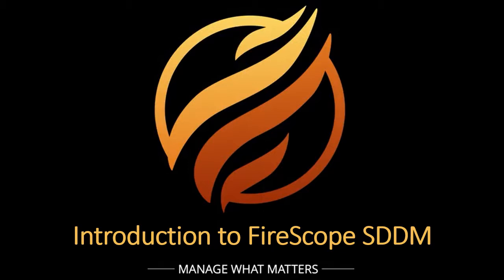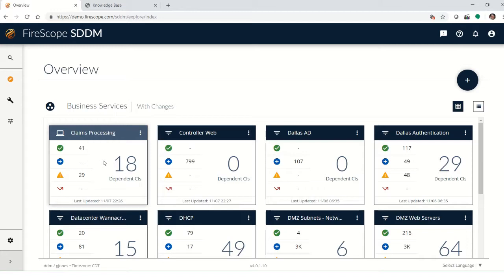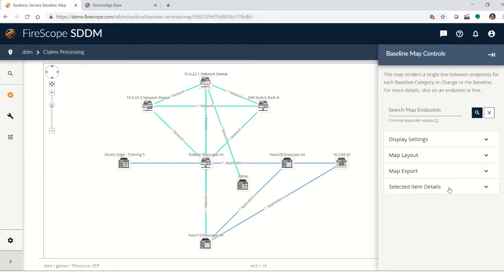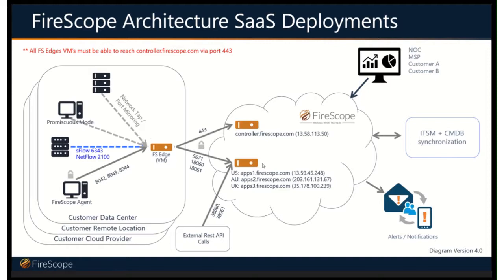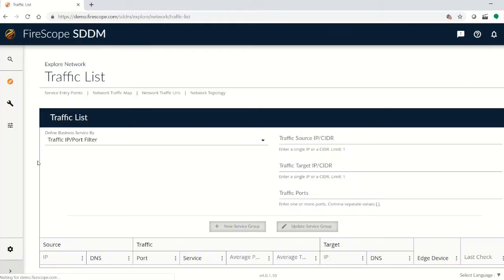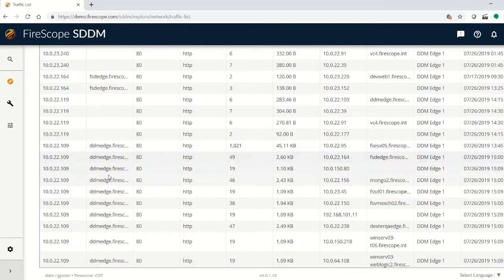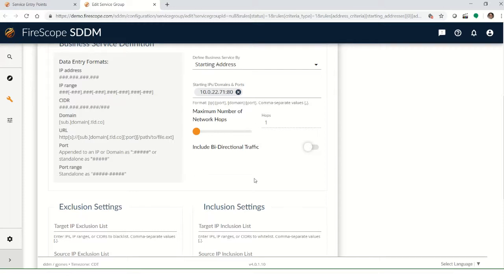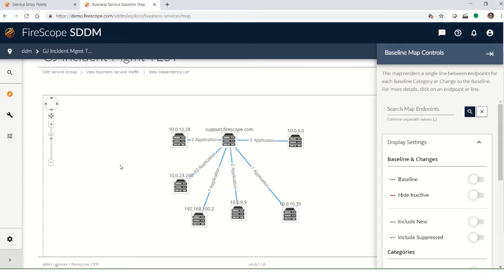FireScope Secure Discovery & Service Mapping Demo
FireScope Secure Discovery & Service Mapping Explained using a demo of the product and the architecture is explained.